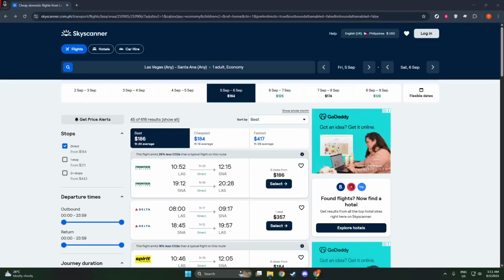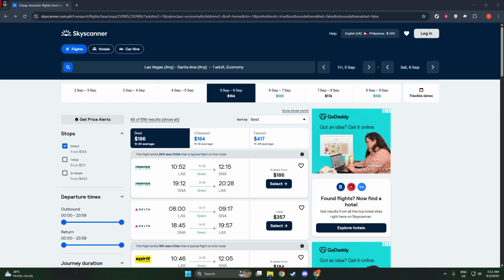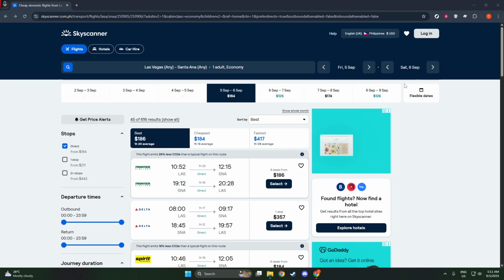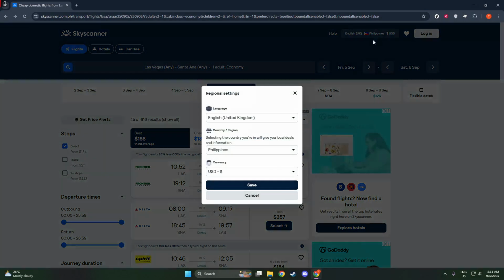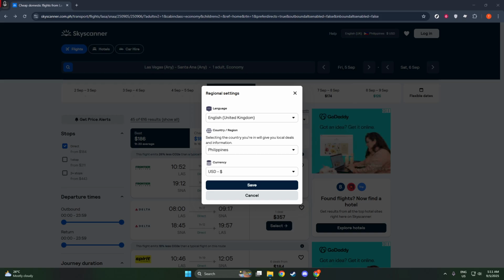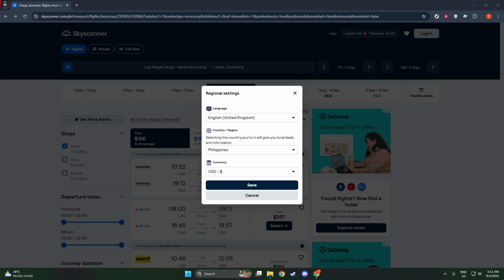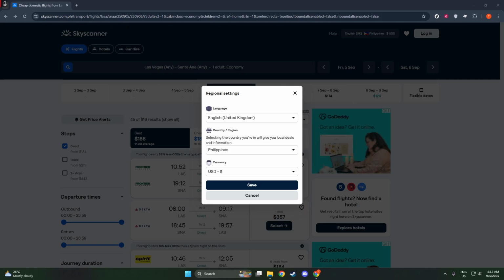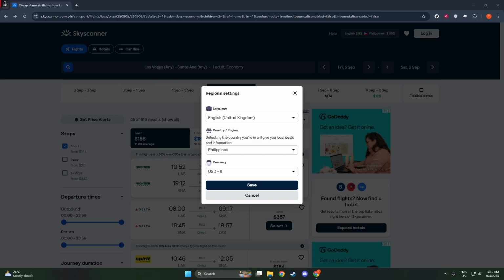How to Change Currency on Skyscanner [2026 Full Guide]